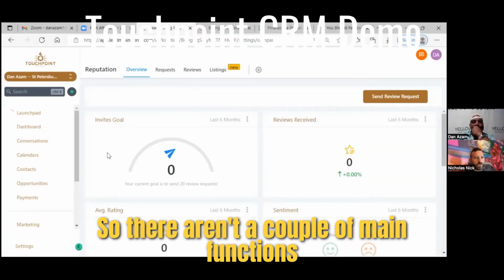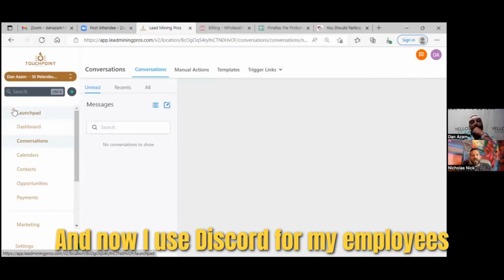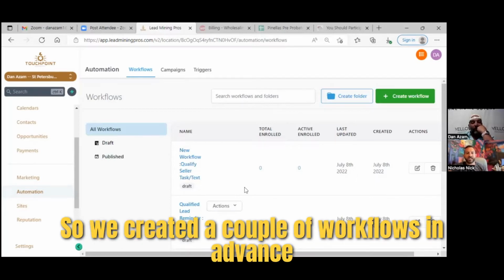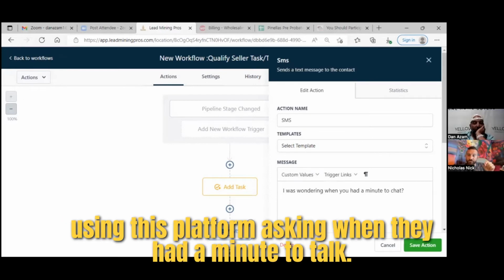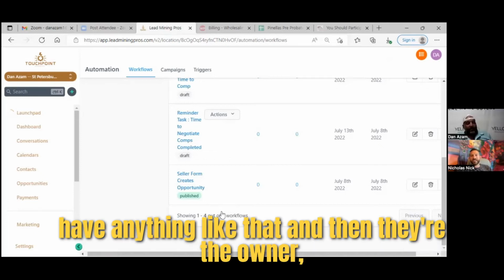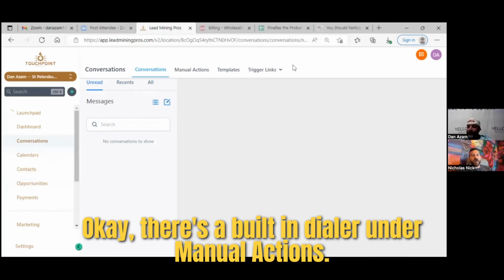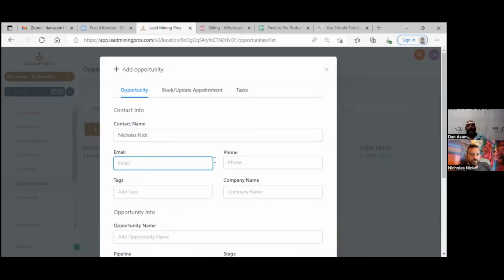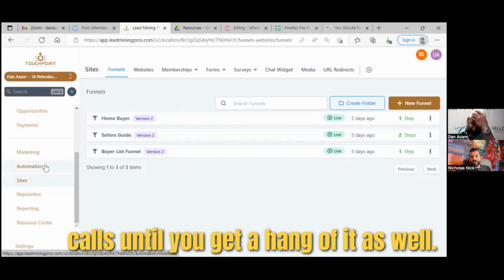TouchPoint CRM Walkthrough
Join Nick and Dan, as Dan gets his first walkthrough of our new CRM at LeadMiningPros.com this CRM specializes in following up with YOU so you can follow up with the Lead!

Join us to learn more about our features.

TouchPoint CRM

Only $75/mo + Free Additional Users
All of your Messages in one place
Built-in LiveChat for your website (never miss a customer)
3, YES 3 Automation/Implementation calls with Nicholas $900 Value
Built-in Phone System w/ SMS and Call Recording $50/mo Value
Step By Step Wholesaling Instructions
Proven Email Template Campaigns provided
Seller Lead “Trello” Board with Built In Automation
Built-in Website Builder

Connect your FB Business Page
Connect your Business Phone
Connect your Google My Business
Connect your Live Chat on your Website
Boom OmniPresence Achieved

Built In Lead Flow Pipelines
Plug your leads into our proven process
Customize it to fit your needs
Tasks Created for your team for maximum efficiency
Easy to create automations for every step of the process

Built In Live Chat for your website
My Favorite Feature, this single feature has made me over a million dollars already
We provide you with custom website coding for you to give to your web developer
Apply the code on your website
Customize the photo and the message visitors see
Once anyone goes to your site they will see the option to message you immediately and most people actually do! For a sample visit one of my websites leadminingpros.com

Built In Phone System w/ Call Tracking, Recording and SMS
Our system syncs with Twilio
Purchase Phone Numbers for anywhere in the NATION
Use these numbers to Text or Call directly from your cellphone
Keep up with all of your business communications in one place

One on One Automation Implementation calls with Nicholas Nick
3 Free Automation/Implementation calls with the owner of the company
On these calls I can either walk you through the features and the CRM
Or we can create some simple automation exactly for your needs
If you need advanced automation we have a developer that is only $75/hr

We have broken our system down into 3 packages to serve Investors

Phone Plan - Only $20/mo - think of this as your callrail replacement
Phone Numbers are only $1/mo/number
If you need 10 numbers then its only $30/mo
Forward the numbers wherever you want
All calls are recorded